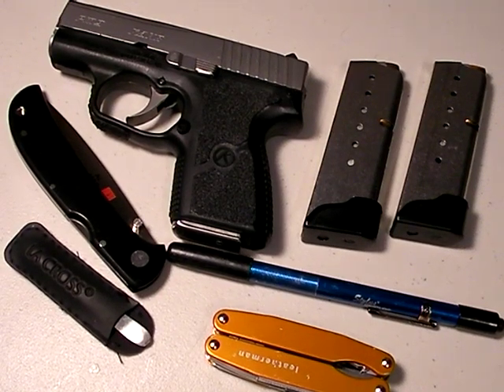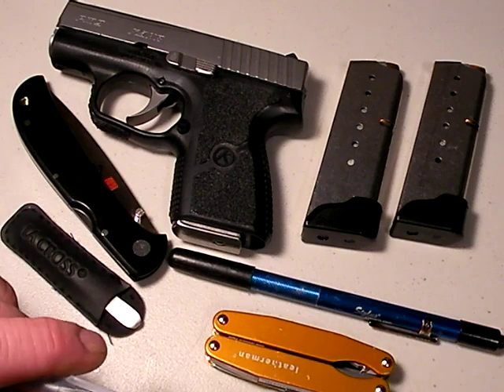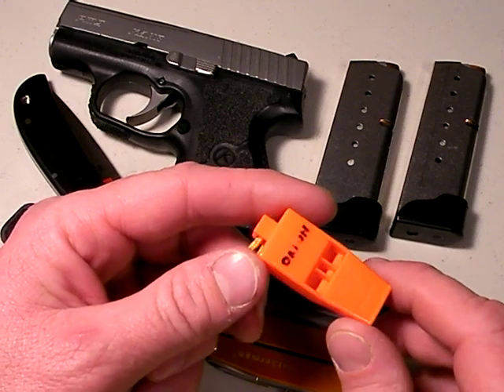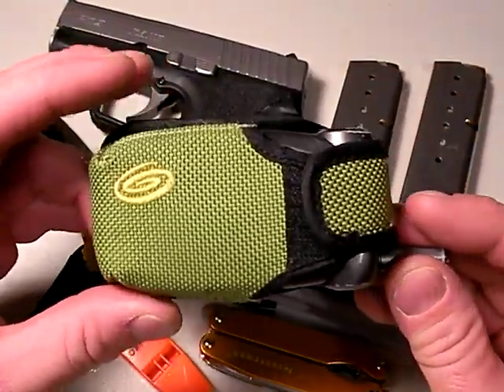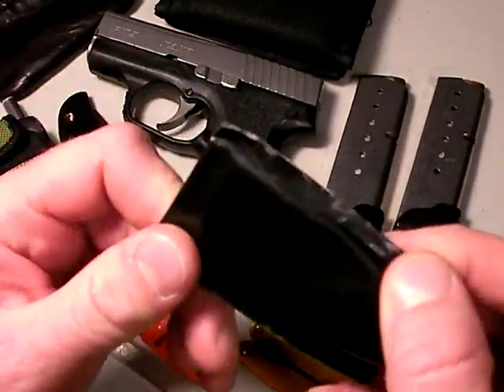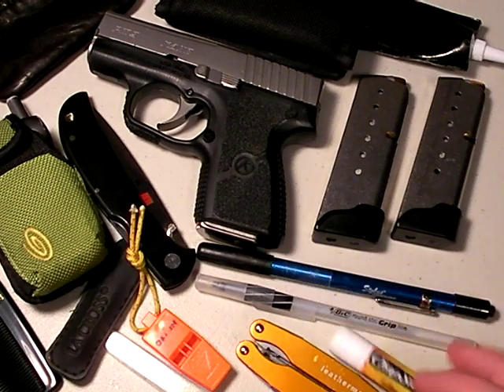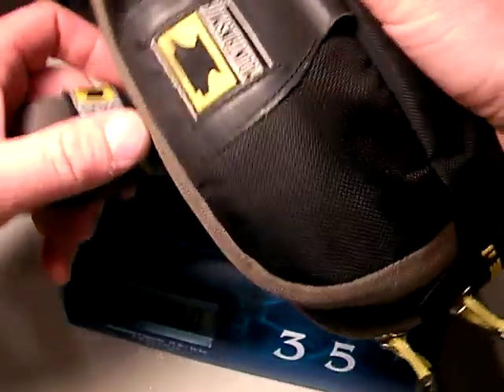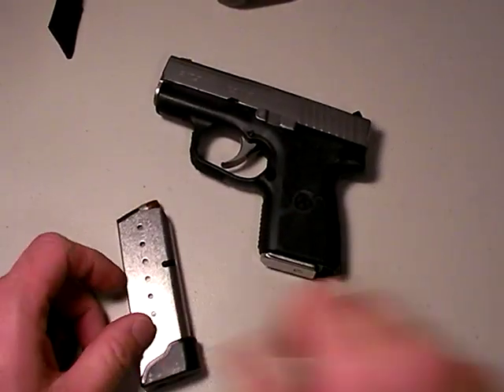Nutnfancy's ROL EDC System Part 2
PART 2 of 2:  Here is a rundown of Nutnfancy's Every Day Carry (EDC) system under the Rule of Law.  This system represents, for Nutnfancy, the best blend of capabilities and mobility found so far.  Certainly there are lots of different options and methods of EDC out there with different gun, knife, and tool options some being a lot heavier and more capable than these.  And if these items are indeed carried in completeness and with high regularity then I'll extend my congrats on finding a system that works for you.  However with this system I have yet to see or run into any friend or cohort that has more capabilities than I do.  I'm always the one fixing things, patching people up, and fulfilling the sheepdog role with this system.  And, if the jurisdiction legalities permit, I always have it on me.  That's because it is easy and comfortable to carry.  I minimize weight and bulk and integrate most things into a quick attachable system like a quality and small fanny pack (like the Mountainsmith Vibe II shown) to greatly simplify the system.  Capabilities include a semi-auto Kahr PM9 pistol with 19 rds, Al Mar Eagle knife, Leatherman S2 Juice, Streamlight Stylus flashlight, Orion whistle, flat tweezers, Neosporin antibiotic, nail file and other various hygiene items, wallet (includes some bandages and alcohol wipes), and a pen.  As shown, gun is carried in a bellyband with some velcro modifications made by Nutnfancy.  Downsides of this carry are slower draw and inability to re-holster easily but they are offset by the ultra concealment and comfort qualities of a good bellyband system (riding high around chest area btw).   In Without Rule of Law (WROL) scenarios, the EDC will change to address possible higher threat scenarios where the threat of confrontation is higher (vids on that maybe later).  These WROL situations would utilize higher and faster accessible firepower, body armor, and perhaps more substantial blade options.  But for ROL EDC needs, this system has proven quite effective.